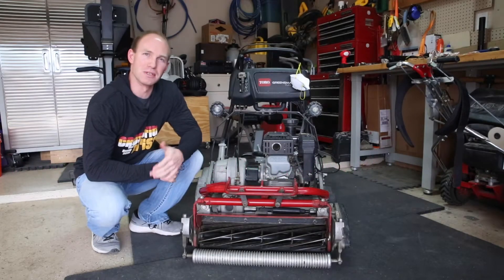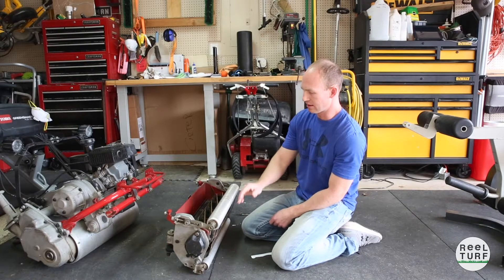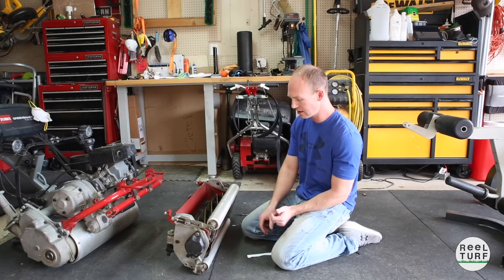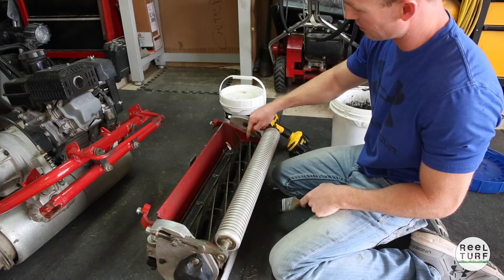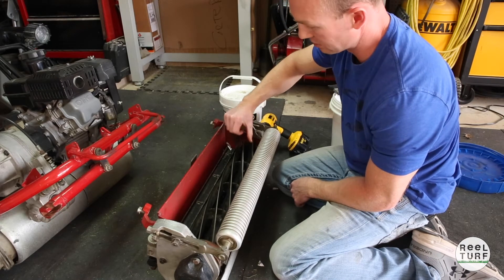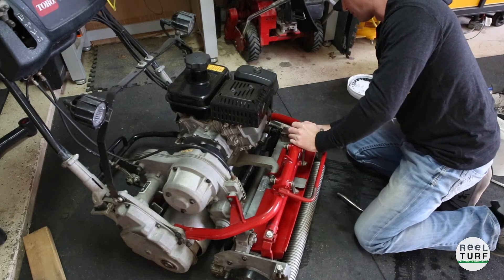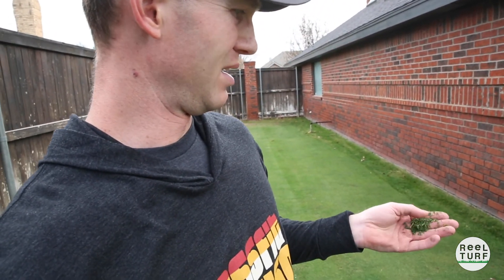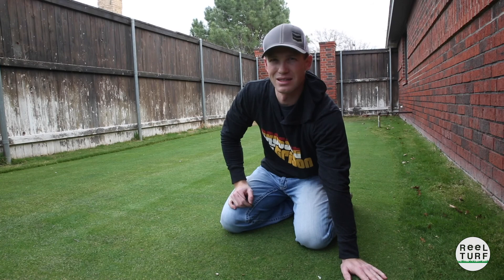Putting Green & Backlapping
I share some lessons learned about reel to bedknife adjustments and backlapping on the Toro Greensmaster Flex2100. We mow the backyard putting green!